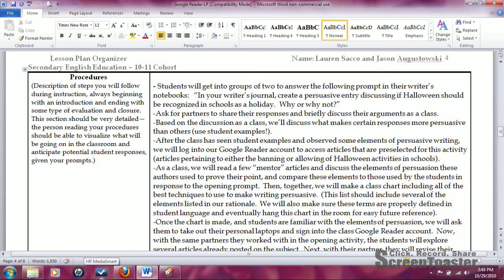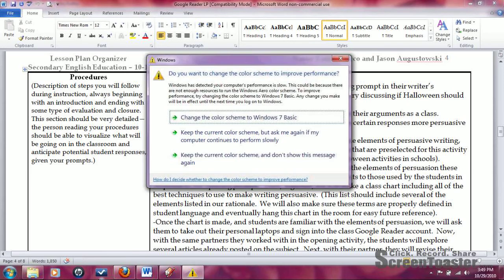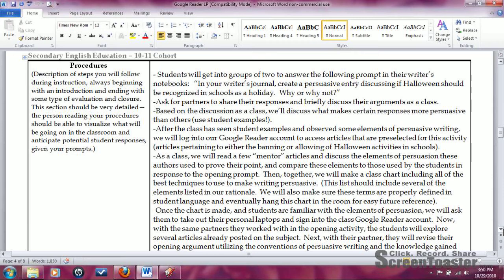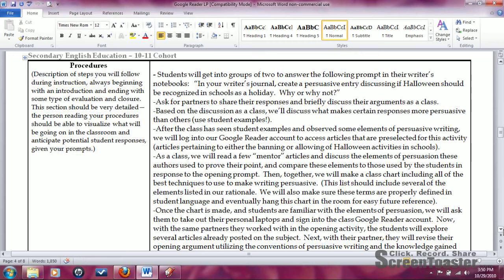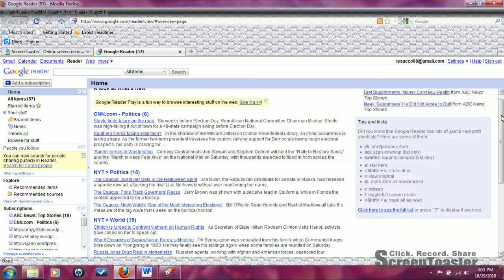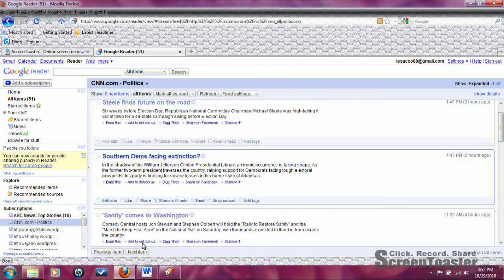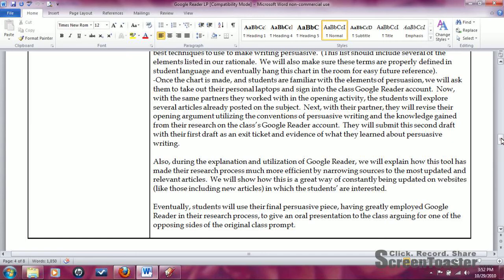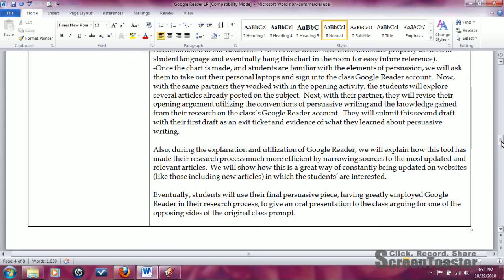Google Reader in the Classroom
Lauren Sacco and Jason Augustowski describe how to use Google Reader in the 7th grade classroom to assist in a lesson pertaining to persuasive writing.